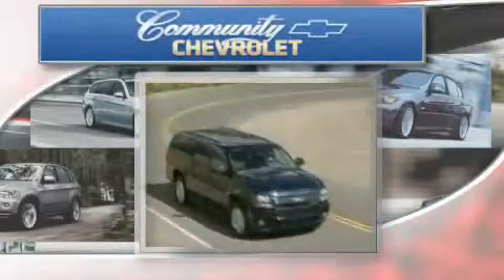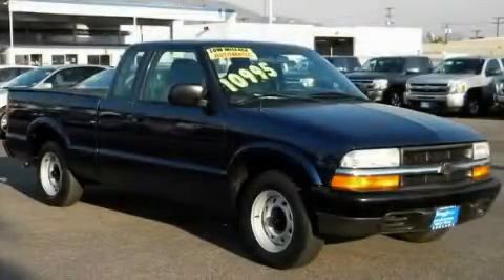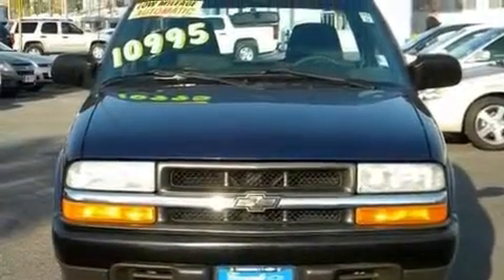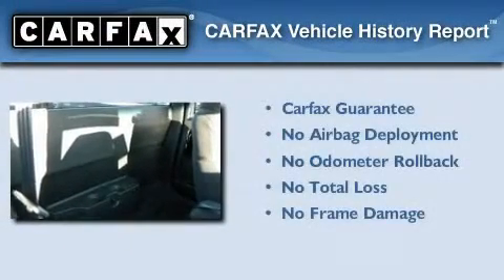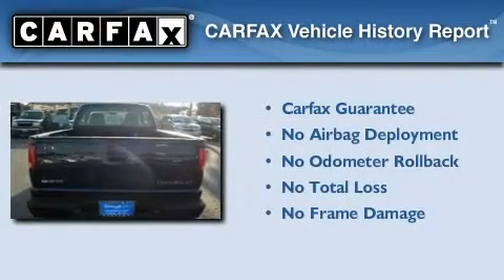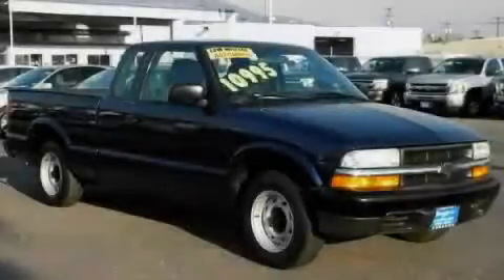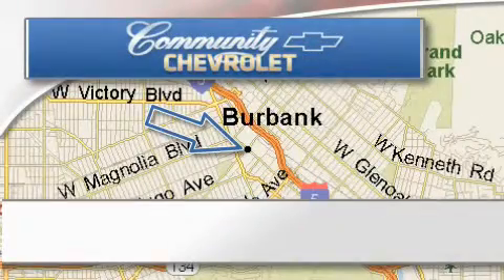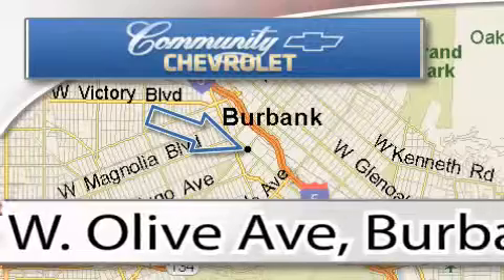2003 Chevrolet S10 Extended Pacoima CA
We are proud to present this 2003 Chevrolet S10 Extended .

 Year : 2003

 Make : Chevrolet

 Model : S10 Extended

 Engine : V6 4.3 Liter

 Trans . : Automatic

 Exterior : Blue

 Miles : 29,220

 Interior : Black

 Community Chevrolet

 200 W. Olive Ave.

 Preowned 2003 Chevrolet S10 Extended Burbank CA